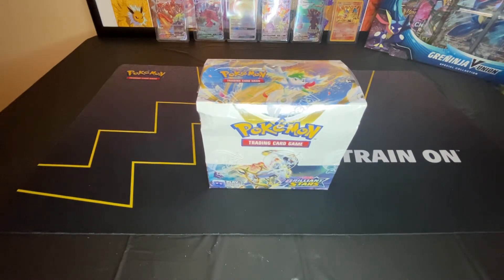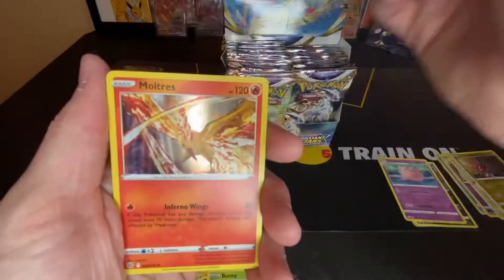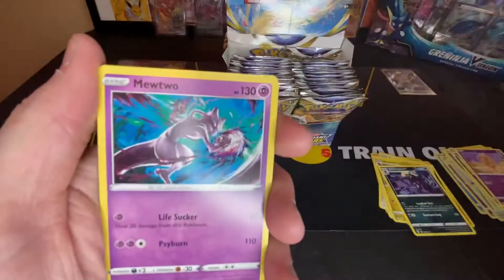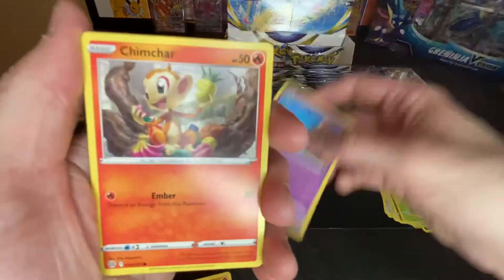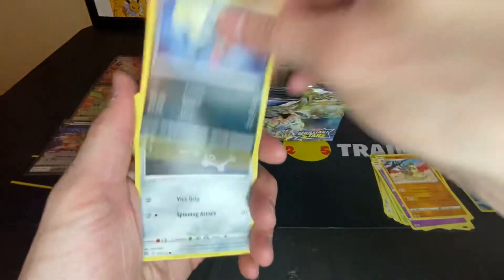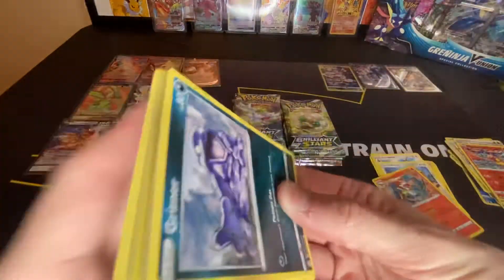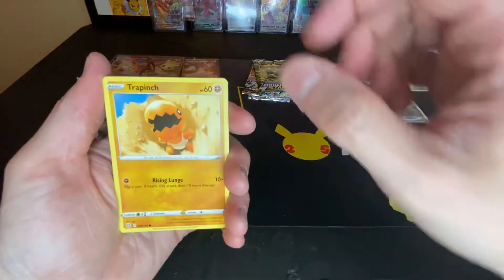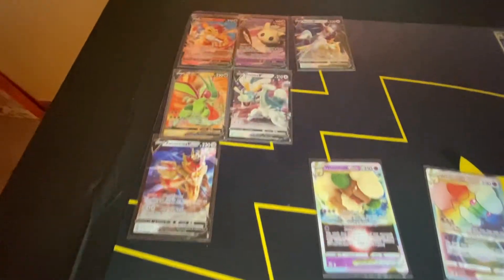Brilliant stars box opening and pull rates are great!